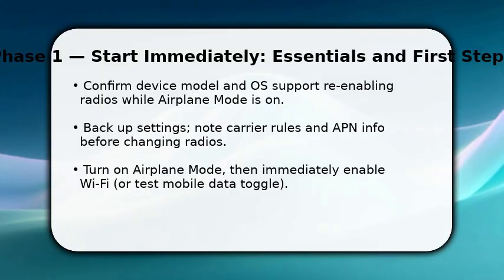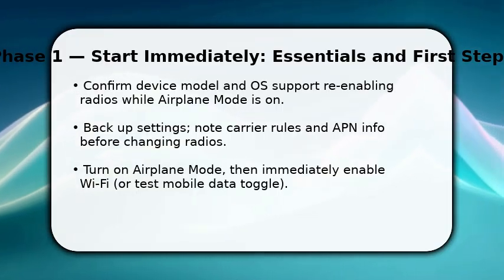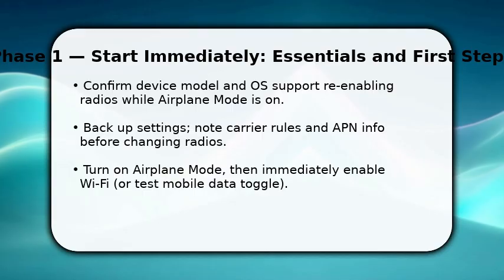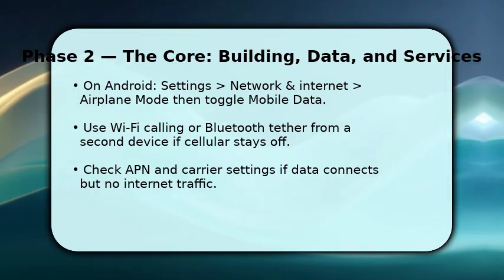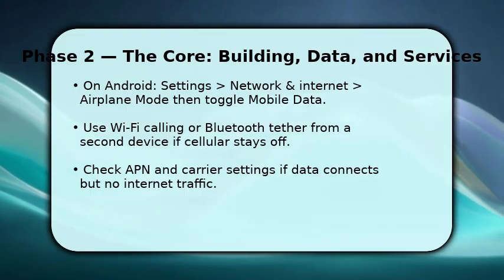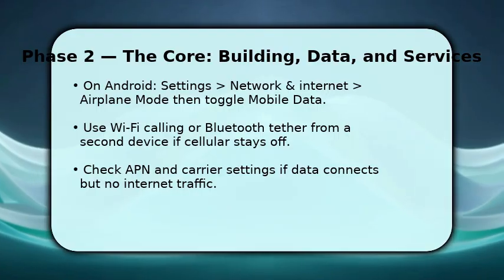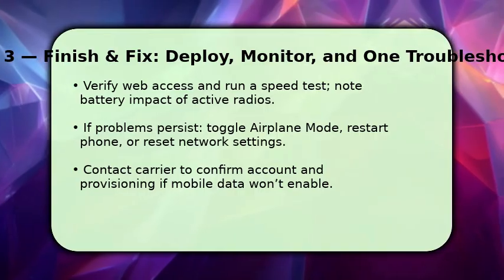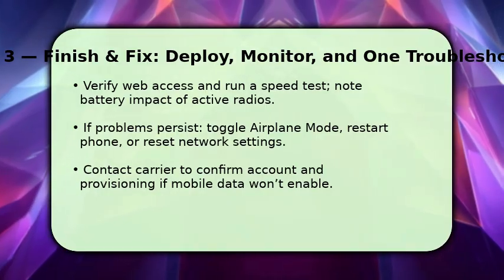How to Use Data in Airplane Mode in Vivo - Easy Guide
How to Use Data in Airplane Mode in Vivo - Easy Guide | 🔒 Surfshark VPN Deal — Stay private and secure. $1.99/mo + 3 Months Free ▸

Discover the essential tips for using data on your mobile device while in airplane mode. This easy guide covers how to access and manage notifications, messages, and more without disconnecting from Wi-Fi.